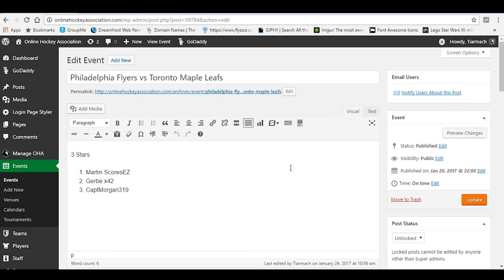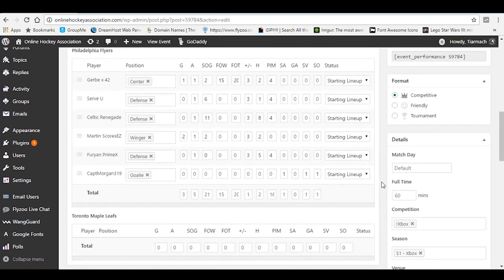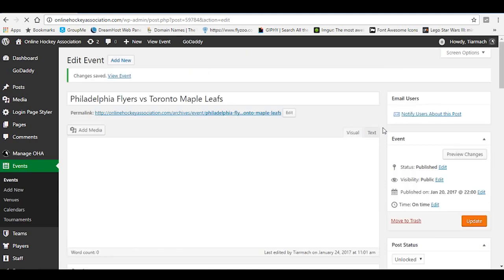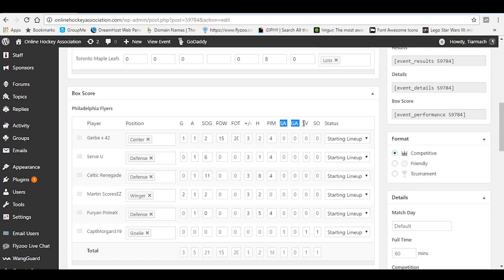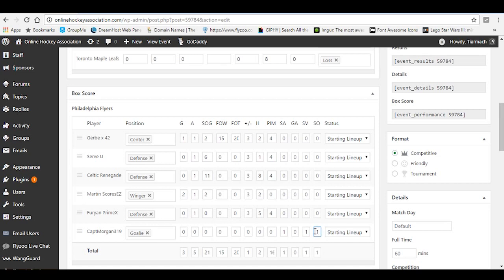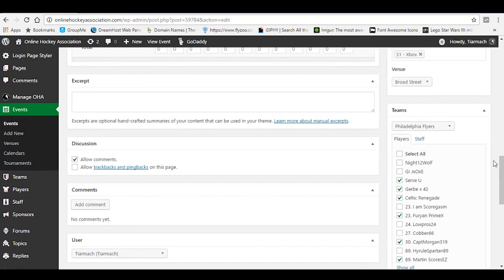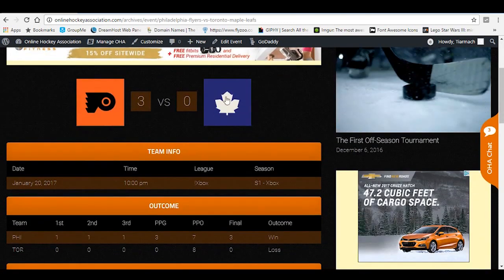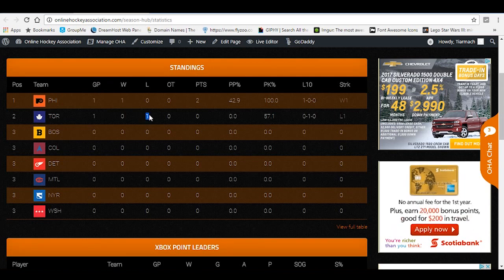Tutorial - Entering Stats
This is how you enter stats.